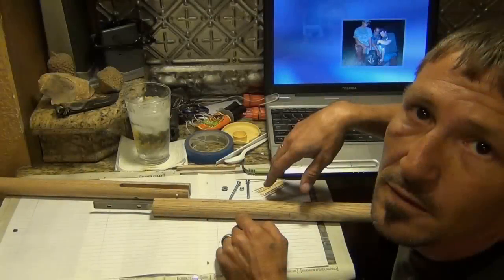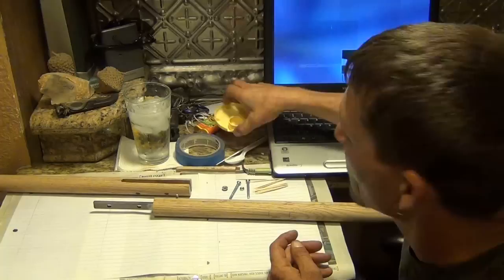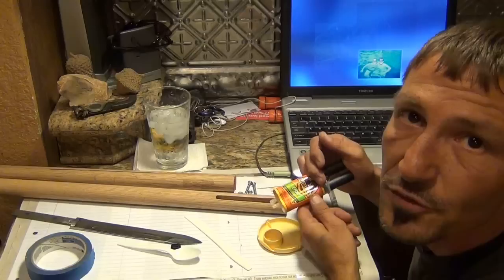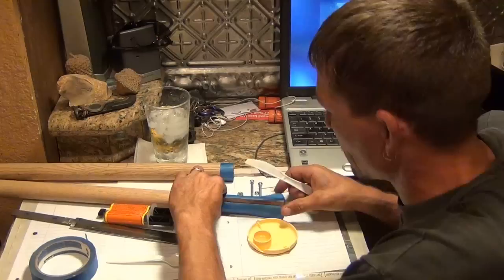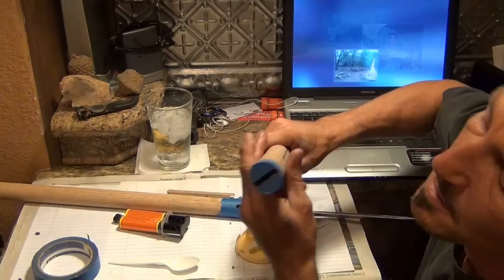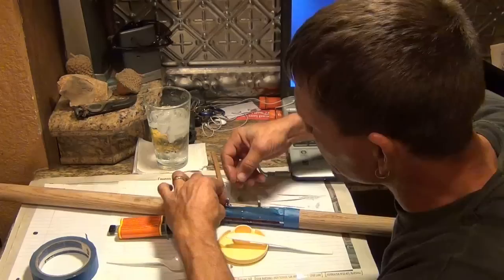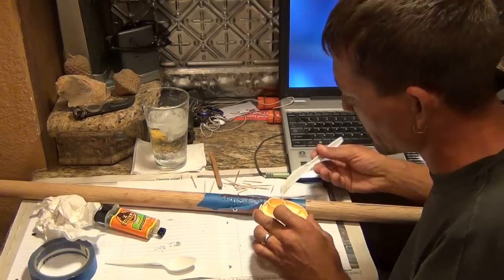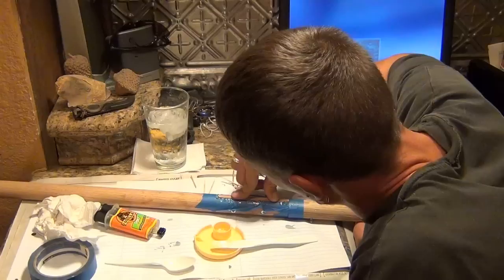Building A Tactical Walking Stick 7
Setting the haft into the handle. I'm useing the tooth pics to keep the knife blade centered, straight and level in handle as it sets.